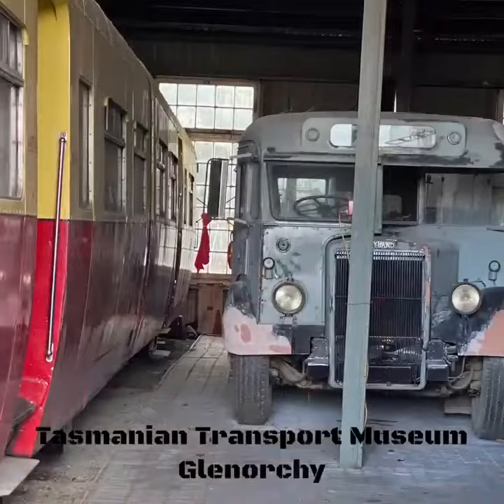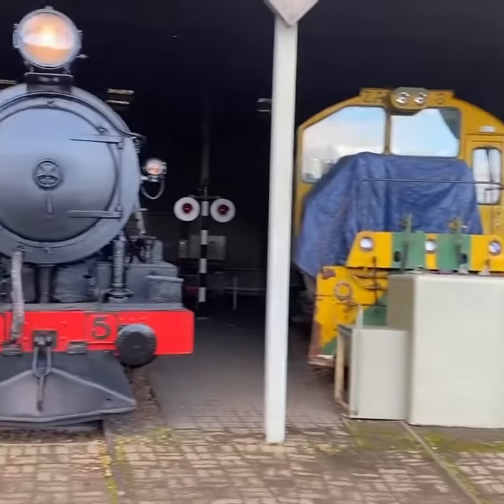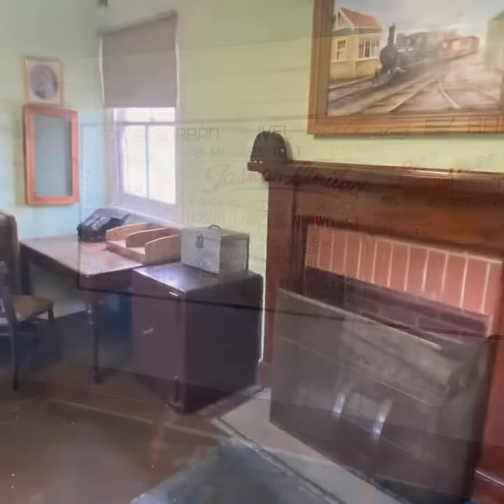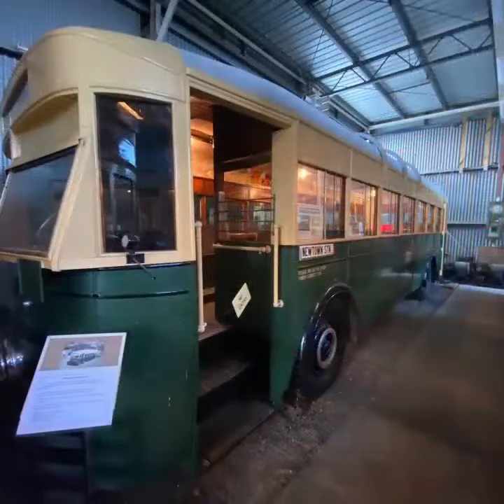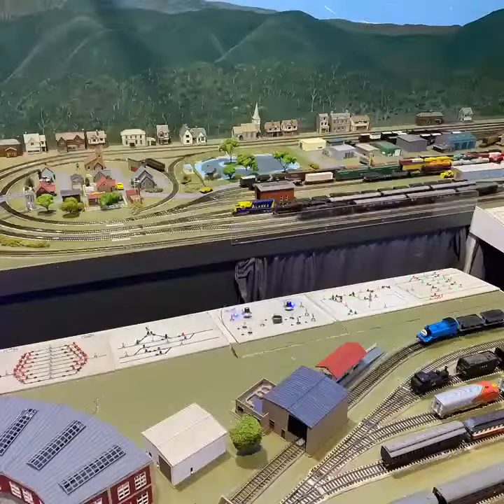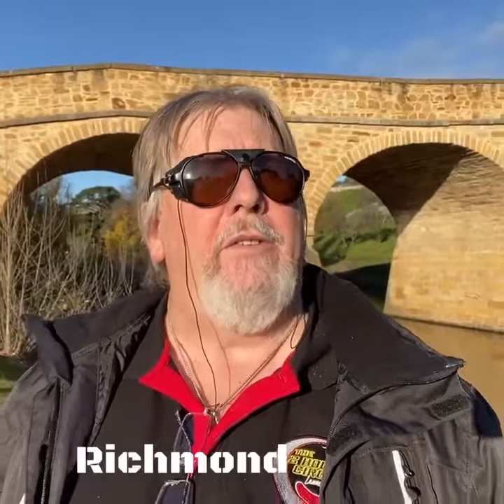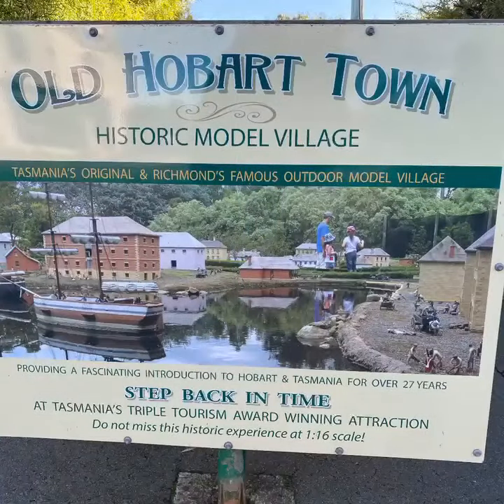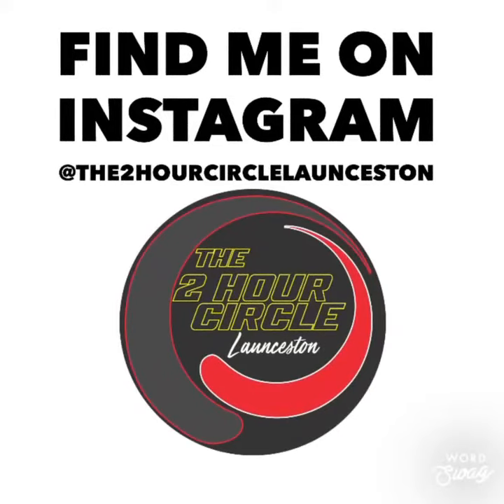Transport Museum, Hobart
This week our friend the Bearded Burbler from Down There takes us to see some more delights in the south, including the transport museum and the historical town of Richmond. Let’s steam ahead!